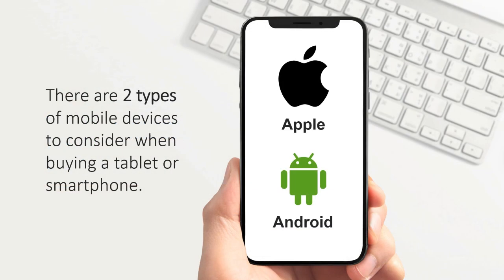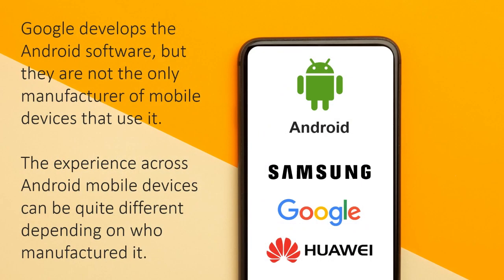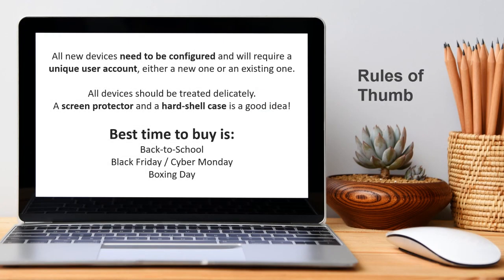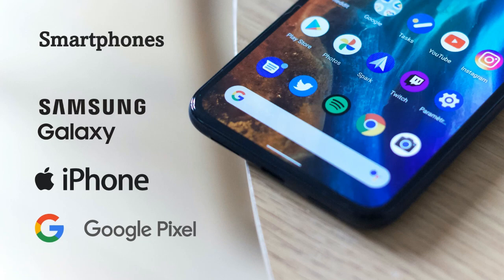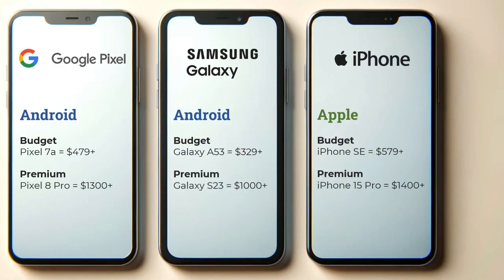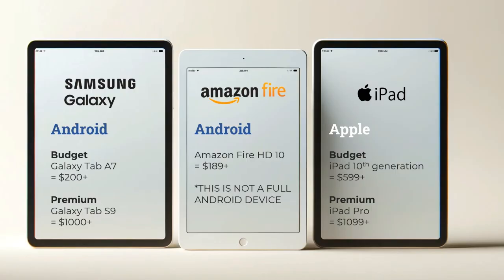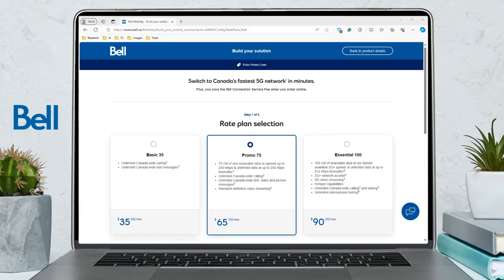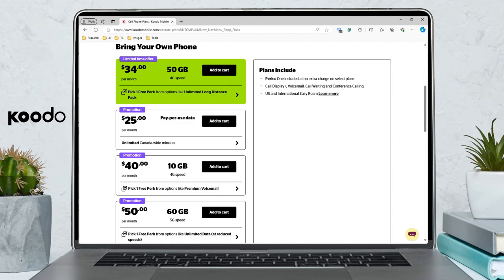Tablets and Smartphones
Join Chris as he dives into Tablets and Smartphones. Learn about some considerations before purchasing a new device.